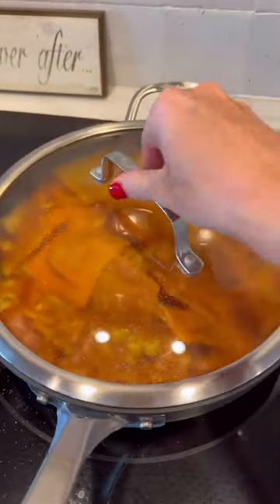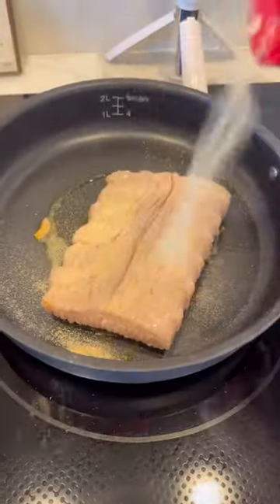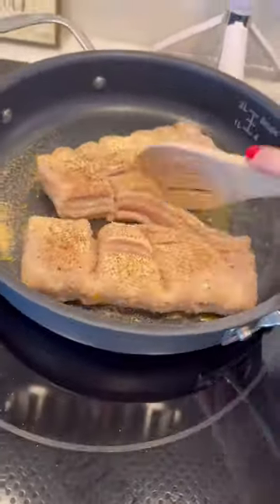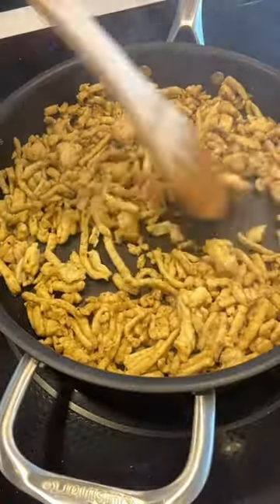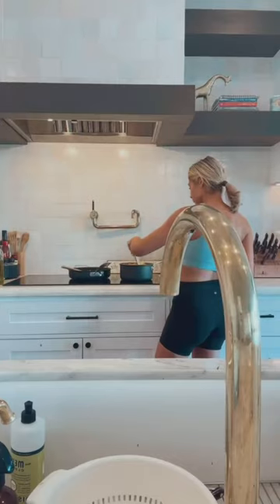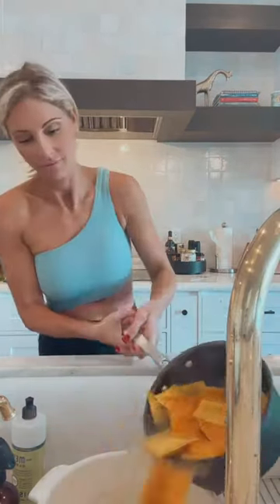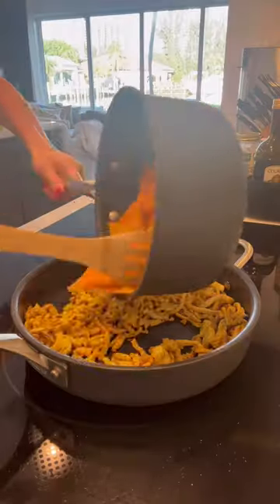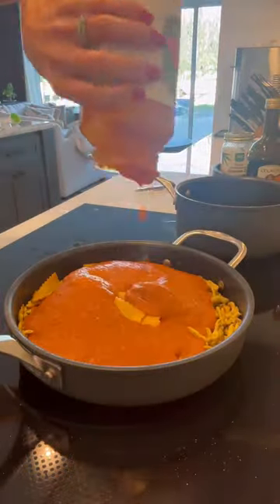Quick & Healthy Fall Dinner: Ground Turkey Pumpkin Ravioli!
Calling all busy moms and mompreneurs – try this easy 20-minute dinner recipe! Seasoned ground turkey, pumpkin ravioli, and a delicious pumpkin sauce. Dinner done right!